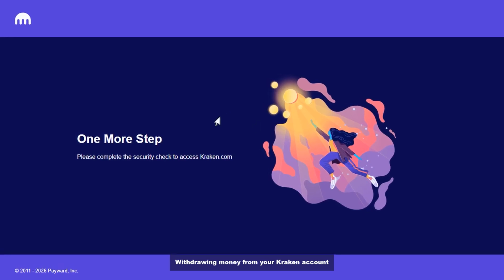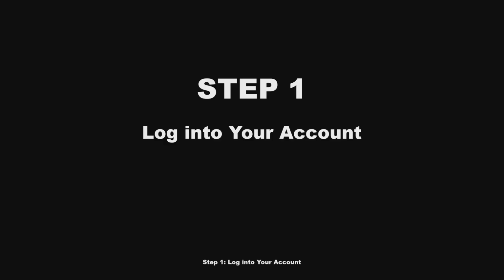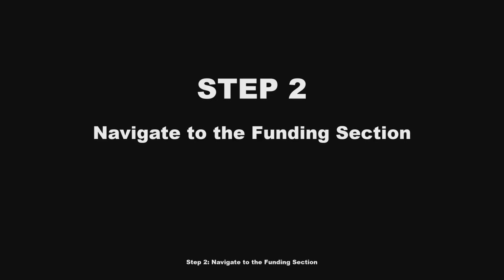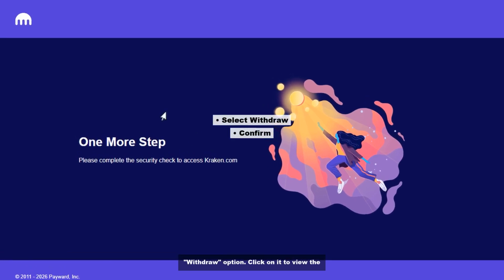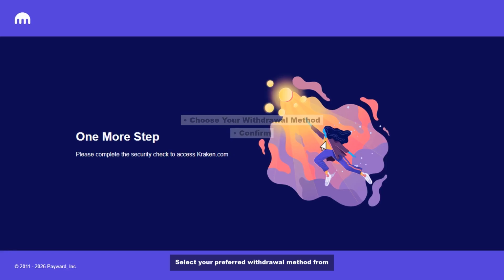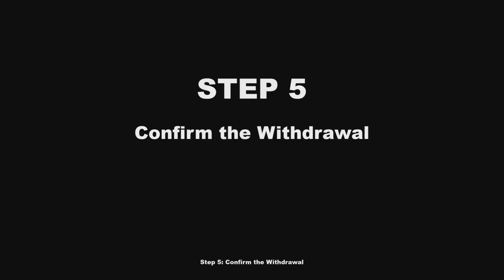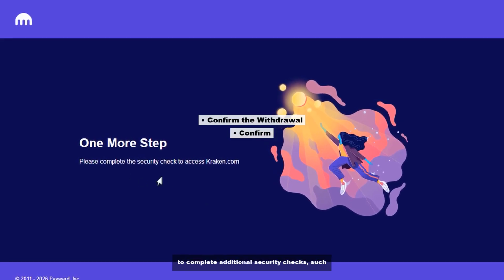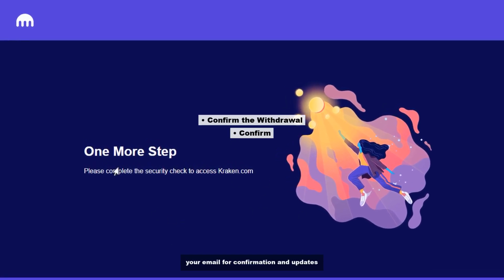How To Withdraw Money From Kraken After Account Review 2026 (EASY GUIDE)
In this video, we will show you how to withdraw money from Kraken after your account review in 2026. Follow our easy guide to navigate the withdrawal process and ensure you get your funds quickly.